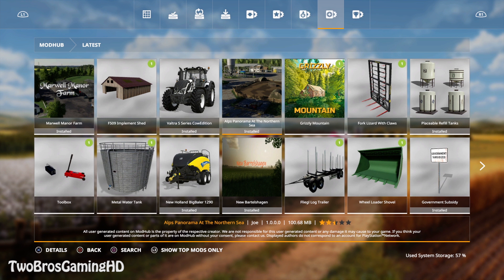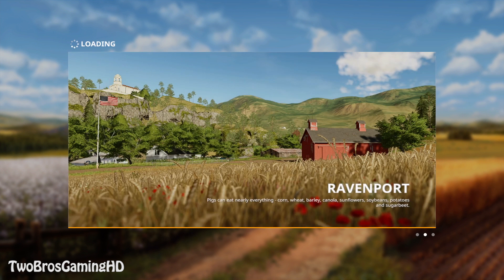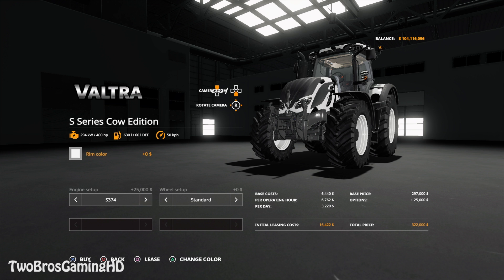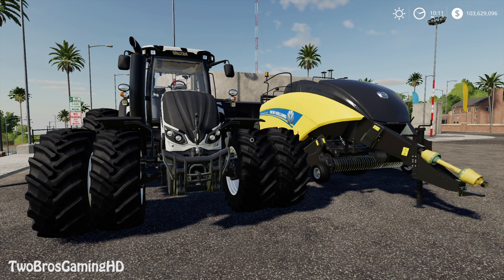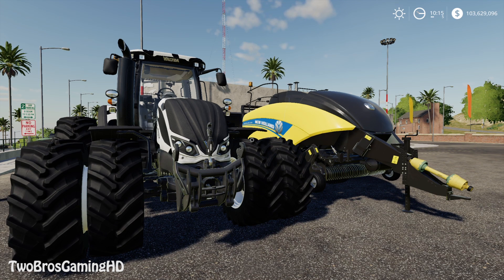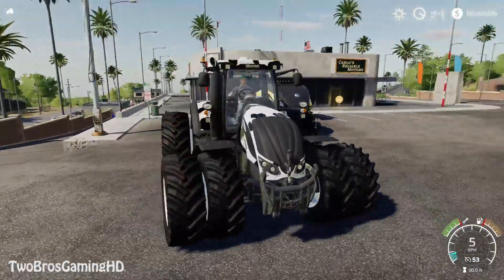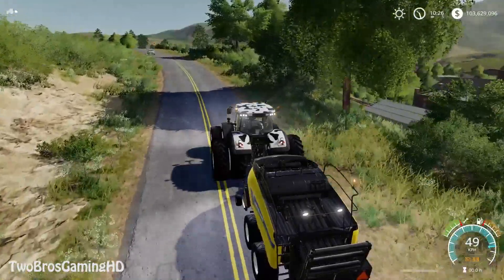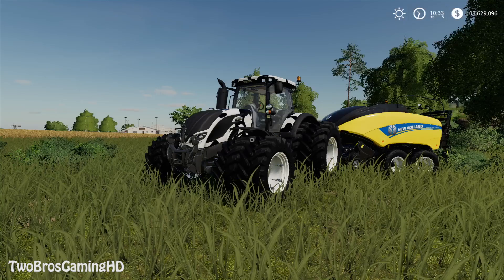NEW MODS in Farming Simulator 2019 | BRAND NEW TRACTOR & BALER IS ONLINE NOW | PS4 | Xbox One